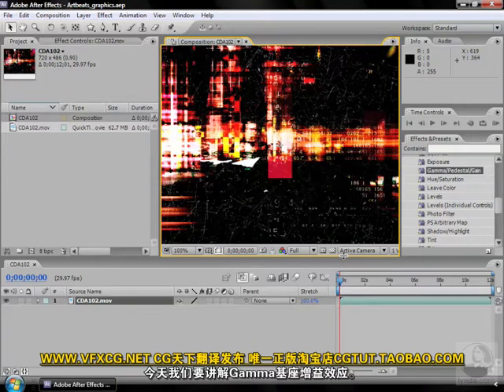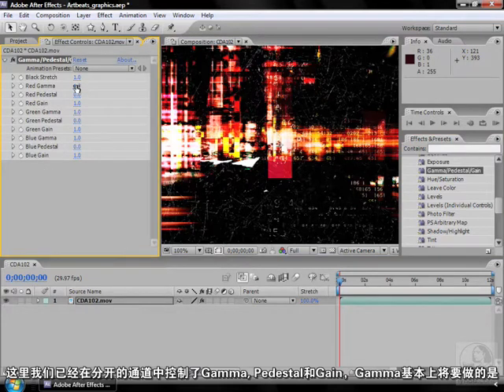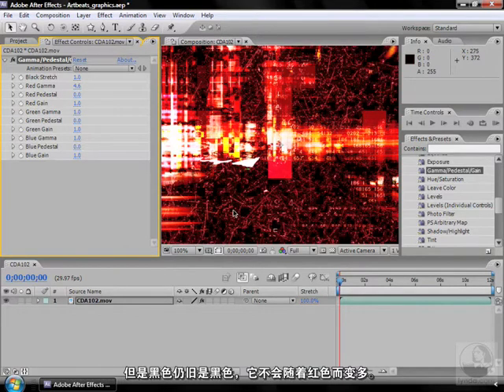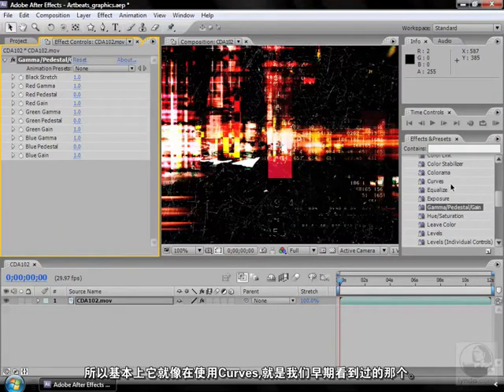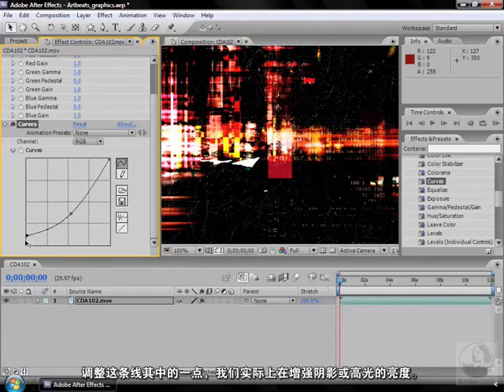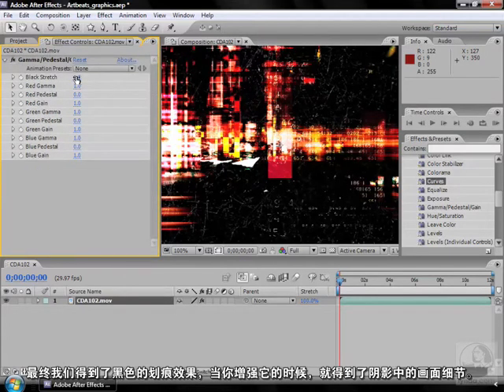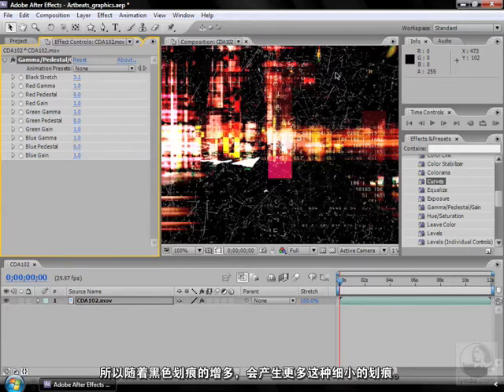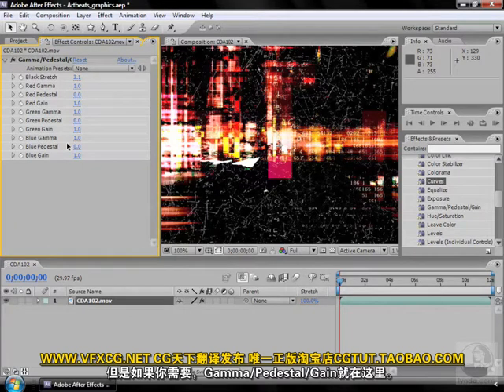0618 Gamma Pedestal Gain effect